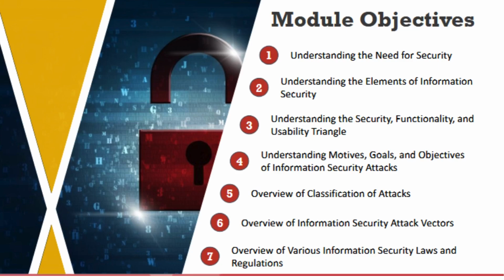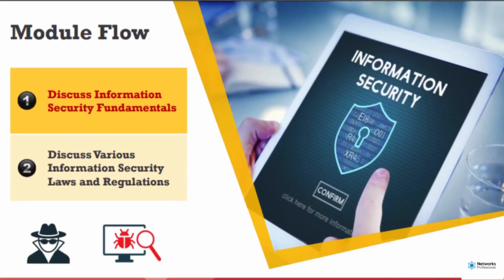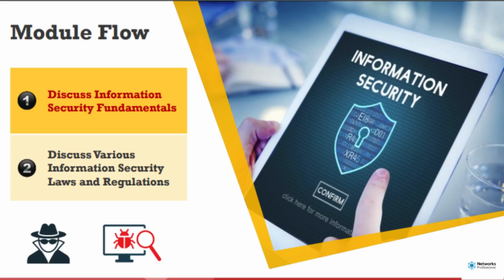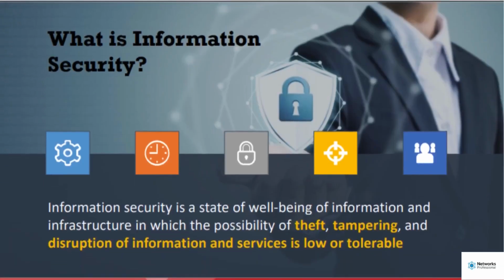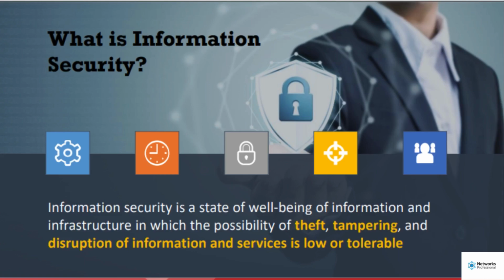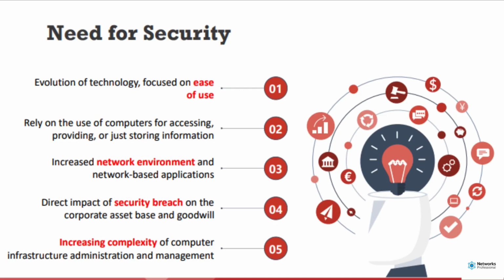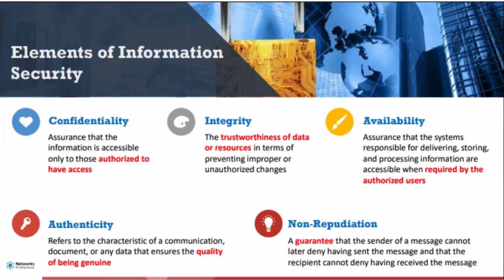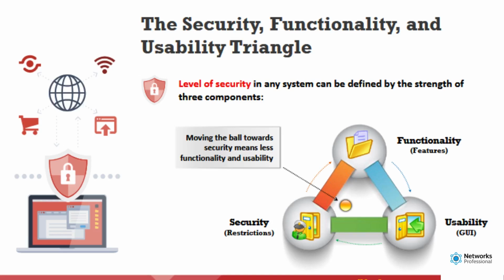Ethical Hacking Essentials (EHE) | Lecture 1 Complete Video by Networks Professionals CyberSec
Kickstart your journey into Ethical Hacking with Lecture 1 of the Ethical Hacking Essentials (EHE) series by Networks Professionals CyberSec. 🚀